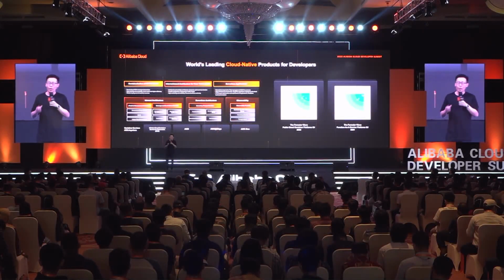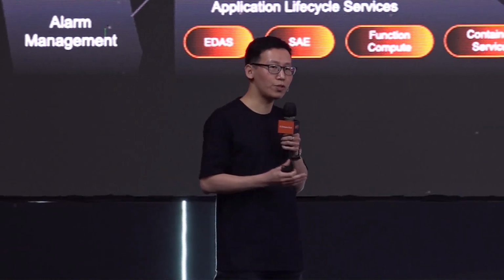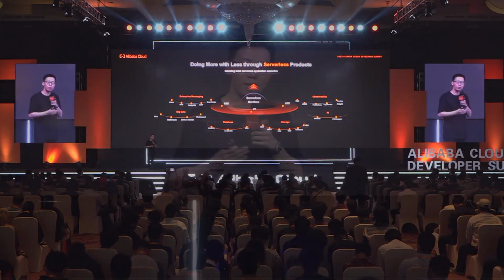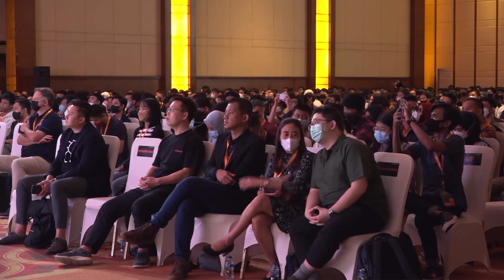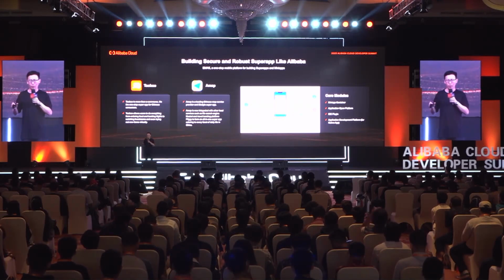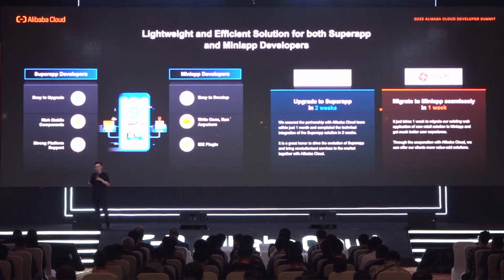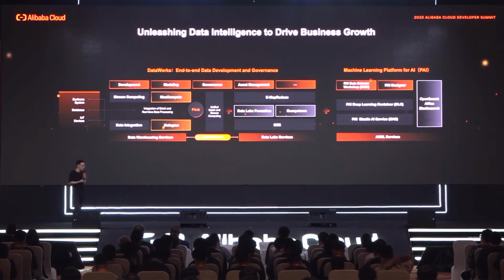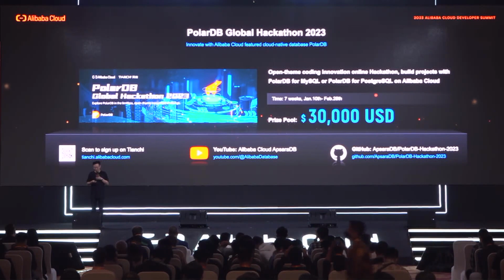Thriving in the Cloud, the Innovation Products and Trends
On top of the good performance of Apsara kernel and based services, we also have many types of apsara native applications. And for Cloud-native applications, we cannot avoid talking about the subject of serverless, which already become a trend now. and Alibaba Cloud is one of the earliest cloud vendors to provide serverless computing services.